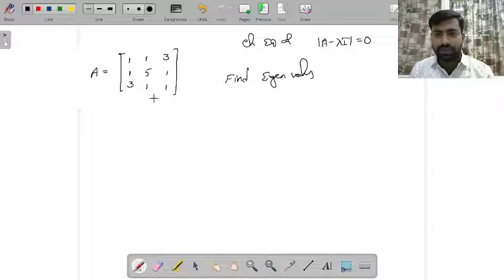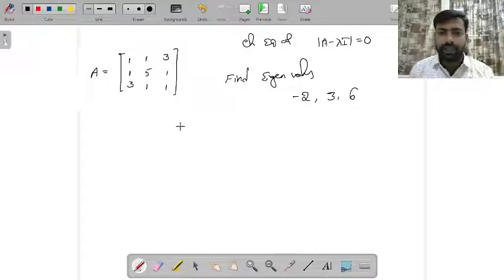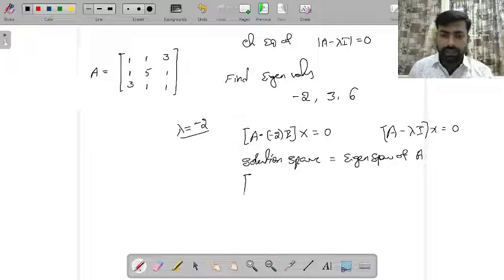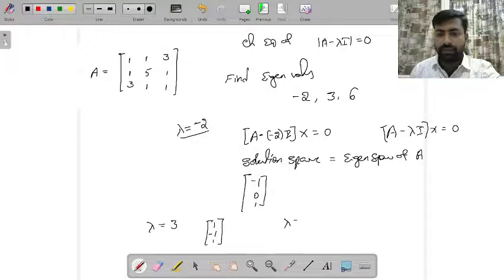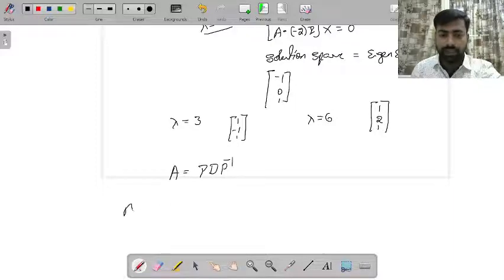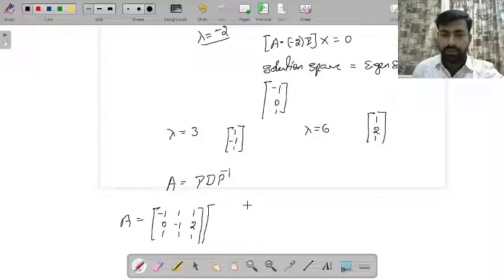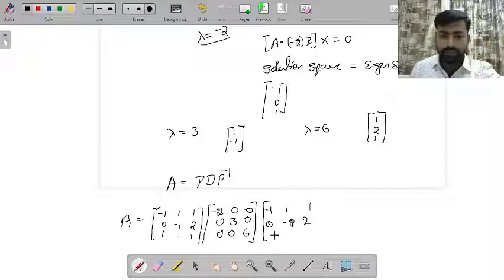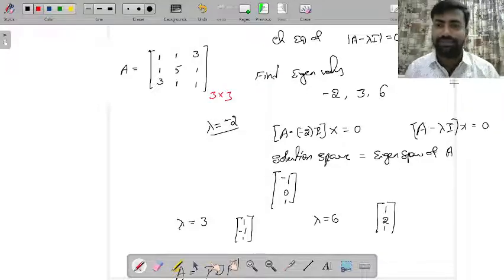Diagonalization process with an example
This video explains diagonalization of a matrix if it has distinct eigenvectors.